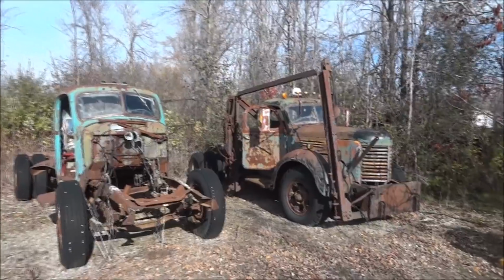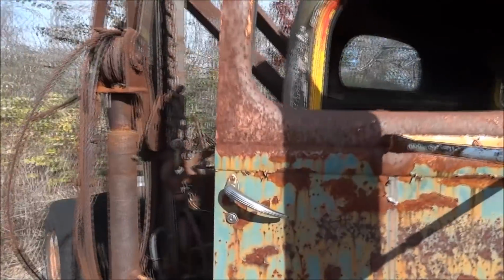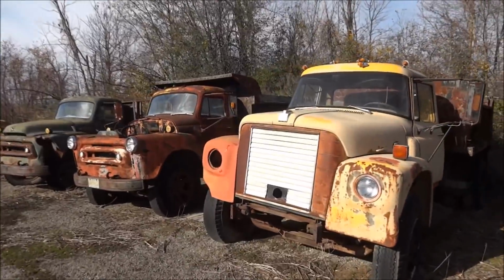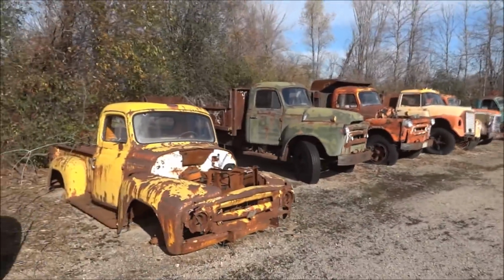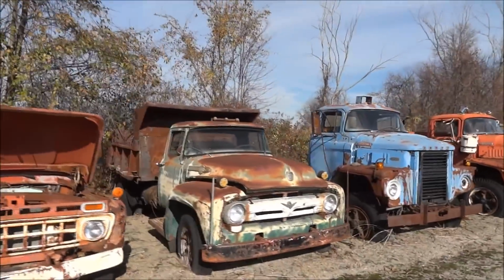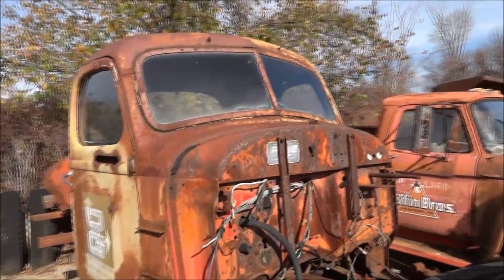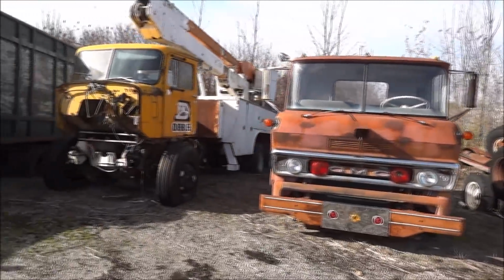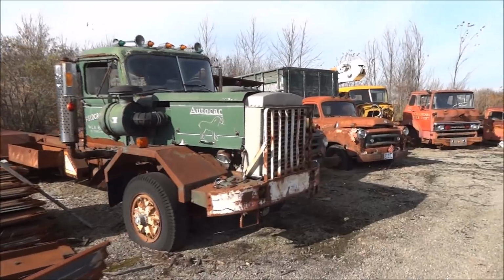Rusting Classics - Old International Truck Boneyard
Part 1 of (?) part series looking at old International trucks (and a few others) of the Tackaberry Collection. for more!